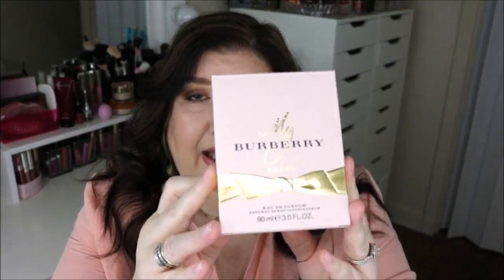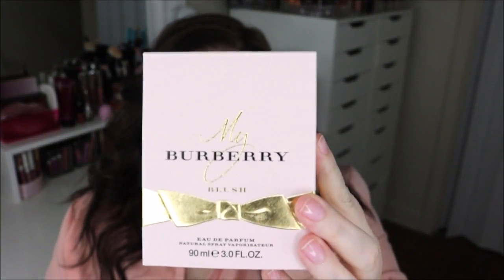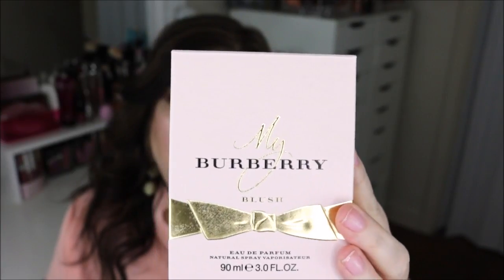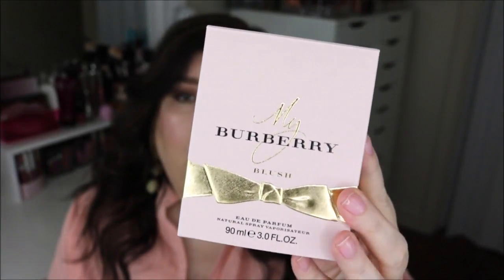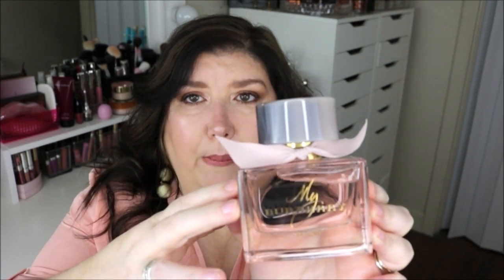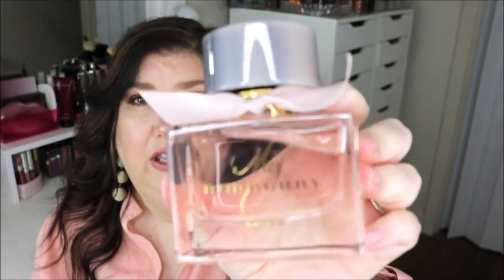MY BURBERRY BLUSH PERFUME REVIEW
This perfume review is over the Flanker perfume,  My Burberry Blush.

▼▼▼FEATURED  PRODUCTS▼▼▼
Burberry-my burberry blush eau de parfum

Don't Forget to join EBATES! Get Money Back just for shopping online:Use  My  link below and you will earn $10 on yourfirst purchase totaling $25 or More!

"Just a southern girl with a passion for makeup!"